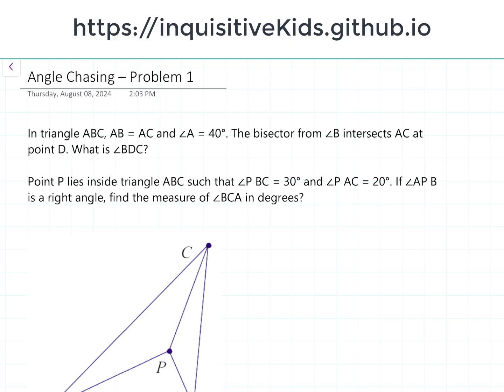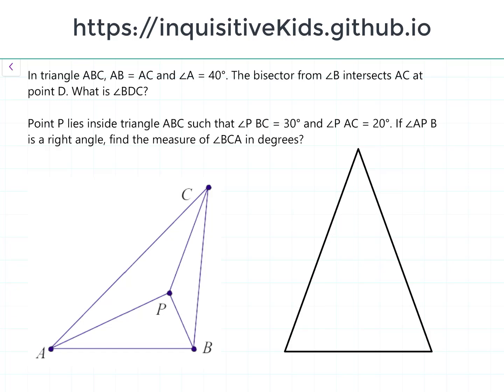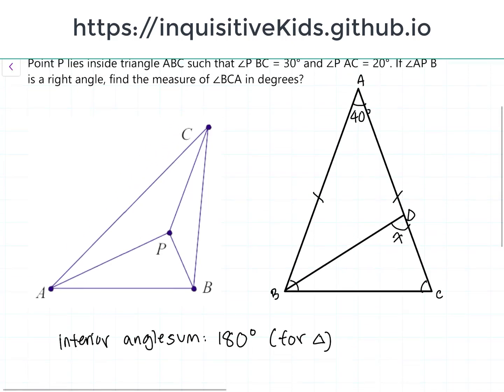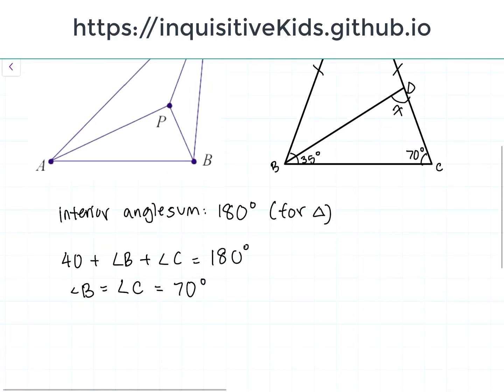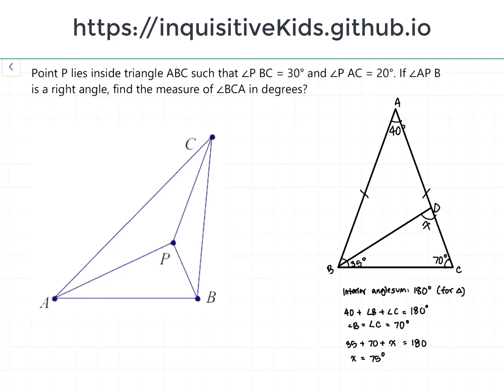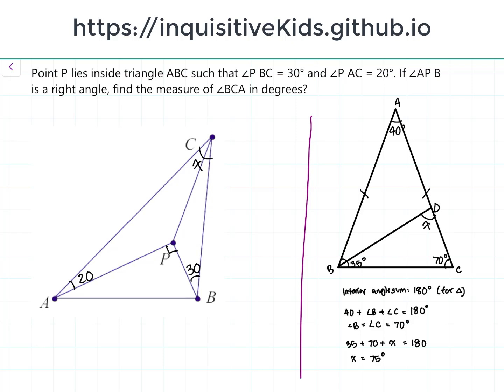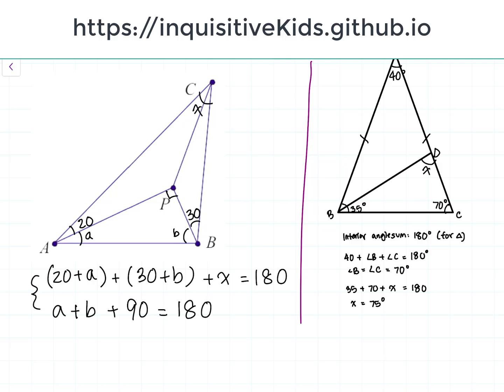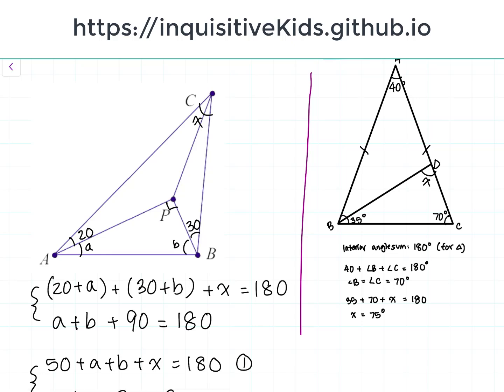AMC8 Course | Angle Chasing | Problem 1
In this video, we will be using the interior angle sum rule of triangles and systems of equations to solve for angles.